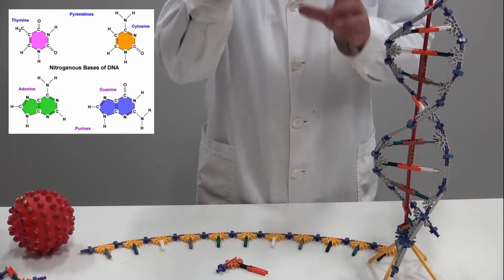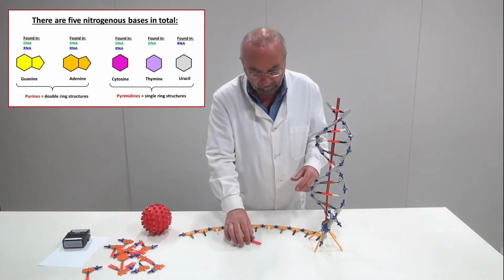Coronavirus and mRNA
The definition of a living organism is that it should be able to use food and energy to grow and that it should be able to reproduce - as dictated by its  DNA (deoxyribonucleic acid) or RNA (ribonucleic acid).
As most people know nowadays, the "blue-print" of life is a very long, helical, double-stranded molecule - the DNA or in some cases RNA - made up of billions of nucleotides (arranged in genes), where all the information on how to make proteins (and everything else) that are needed by a living organism reside.
DNA is mainly found in (the nucleus) of all living cells of plants, animals, microbes etc. But most viruses only have a single-stranded molecule, the RNA and lack nearly all other mechanisms (ribosomes etc) for replication. That is why they need to enter a cell and use its machinery to make copies of itself, based on the RNA instructions.
The DNA (or RNA) transcribe the information in their genes by forming a messenger RNA (mRNA) molecule which is then passed on to the ribosomes in the cell which translate it to a protein. This is how the new types of mRNA vaccines are made: mRNA is injected in the blood stream where it is used to make proteins for a small part of a virus which is then recognised by the body as being foreign, allowing the immune system to create antibodies to fight any viruses containing this particular protein (e.g. the spikes on the surface of a corona virus.
In this video, the process for copying and transcribing DNA and RNA are introduced briefly with emphasis on the use of mRNA for vaccines.
Design and presentation: Dr George Vekinis, Director of Research and Head of Education Office, NCSR "Demokritos", Greece

Recording and Editing: Diogenis Stratidakis, Electronics Engineer